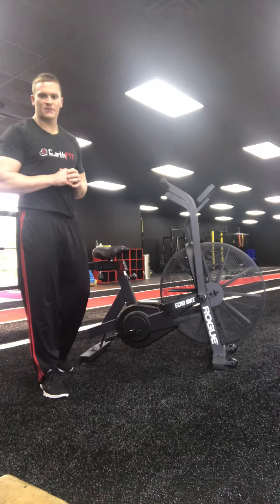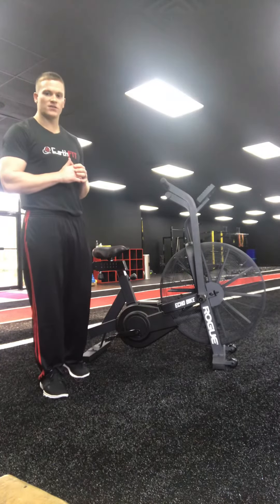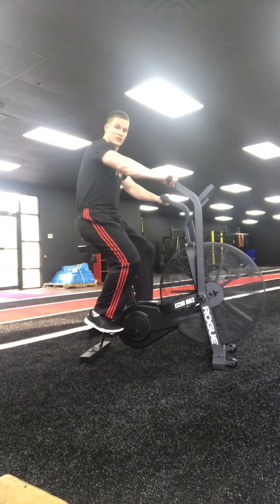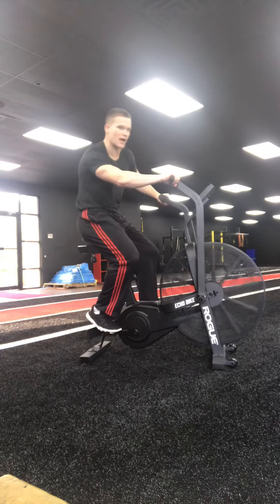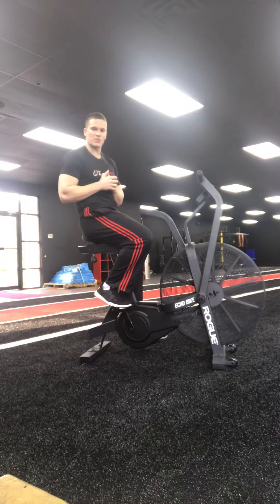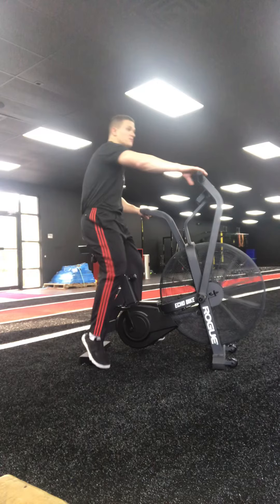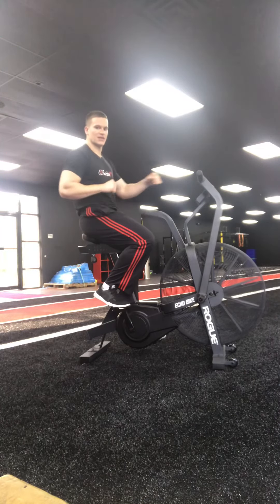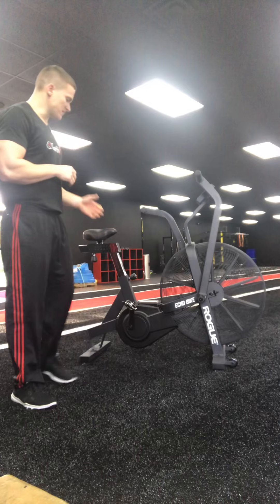How To Set Up The Rouge Echo Bike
Learn how to set up the Rouge Echo Bike for max performance.